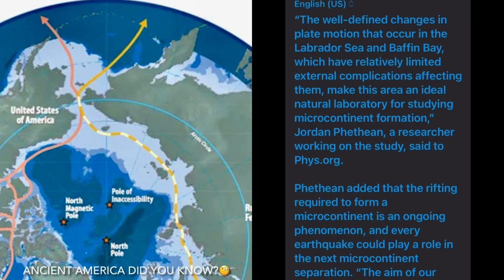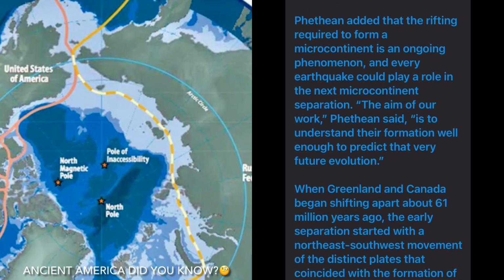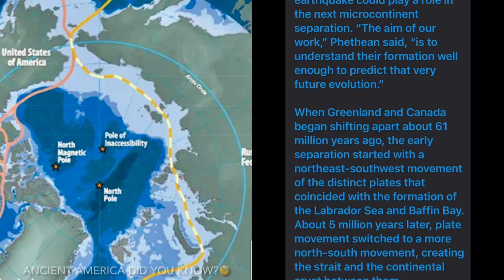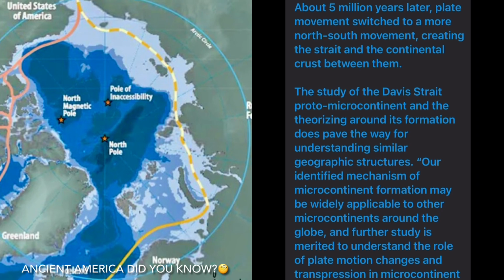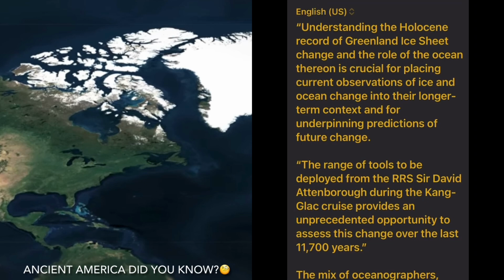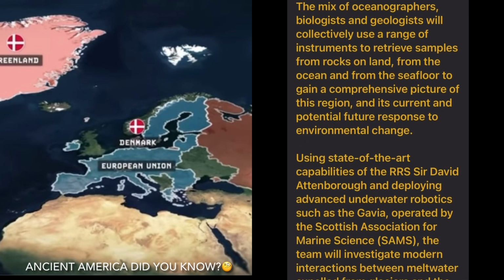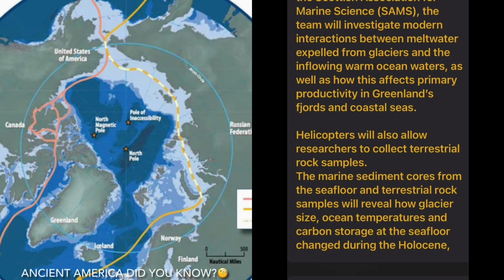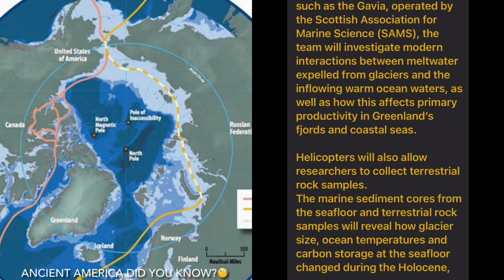Greenland interactions between meltwater expelled from glaciers and the inflowing warm ocean waters:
Research expedition aims to understand global effects of Greenland’s melting ice

A team of researchers is launching a scientific expedition to Greenland to advance understanding of how the region’s rapidly decaying ice sheet may affect global climate systems, including UK weather systems.

The Royal Research Ship (RRS) David Attenborough will make its first trip to the Arctic on Friday, led by an interdisciplinary team of 40 scientists and support staff from worldwide research institutes including the British Antarctic Survey (BAS).

The polar research vessel will embark on the six-week mission as part of the Kang-Glac project to study glaciers and life in coastal waters around Greenland – one of the areas on Earth most affected by climate change.

BAS said warm Atlantic waters moving through fjords eventually meet the ice fronts of marine-terminating glaciers, increasing melting and causing icebergs to break off.

In turn, the injection of increased fresh meltwater into the ocean is altering both ocean currents and marine ecosystems around Greenland and farther afield in the North Atlantic, with potential effects on UK weather systems.

Dr. Kelly Hogan, BAS marine geophysicist and project co-lead, said: “Our expedition is extremely timely as we are seeing every day in the news how the Arctic is changing, and we know there will be knock-on effects for the rest of the planet.

“We need to understand how the Greenland Ice Sheet is likely to decay over the coming decades to centuries, and what the subsequent effects will be on both ocean currents and marine food webs.

“This is now urgent information for us to gather so policymakers can understand what will happen in the North Atlantic and set out appropriate adaptation and mitigation plans.”

The team will focus on key sites close to Kangerlussuaq Fjord, aiming to determine the intricate processes driving changes to the waters by studying what is happening now and during warm climatic periods in the past, BAS said.

It added that researchers can help anticipate future ice-ocean-marine ecosystem changes by extending the modern observational record back through the last 11,700 years – a period known as the Holocene.

While some records of Holocene iceberg calving and warm water inflows exist around Greenland, records of how glaciers then decay and the effects on marine productivity over many decades are lacking.

Professor Colm O’Cofaigh, a glacial and marine geologist from the Department of Geography at Durham University, and project co-lead, said:

“Understanding the Holocene record of Greenland Ice Sheet change and the role of the ocean thereon is crucial for placing current observations of ice and ocean change into their longer-term context and for underpinning predictions of future change.

“The range of tools to be deployed from the RRS Sir David Attenborough during the Kang-Glac cruise provides an unprecedented opportunity to assess this change over the last 11,700 years.”

The mix of oceanographers, biologists and geologists will collectively use a range of instruments to retrieve samples from rocks on land, from the ocean and from the seafloor to gain a comprehensive picture of this region, and its current and potential future response to environmental change.

Using state-of-the-art capabilities of the RRS Sir David Attenborough and deploying advanced underwater robotics such as the Gavia, operated by the Scottish Association for Marine Science (SAMS), the team will investigate modern interactions between meltwater expelled from glaciers and the inflowing warm ocean waters, as well as how this affects primary productivity in Greenland’s fjords and coastal seas.

Helicopters will also allow researchers to collect terrestrial rock samples.
The marine sediment cores from the seafloor and terrestrial rock samples will reveal how glacier size, ocean temperatures and carbon storage at the seafloor changed during the Holocene, BAS said.

Related Stories:

Oh my (long) days: Melting ice caps slow Earth's spin: (Issam Ahmed and Lucie Aubourg) Oh my (long) days: Melting ice caps slow Earth's spin

It's well known that as far as the climate crisis goes, time is of the essence.

Now a study out Monday shows that the melting of the polar ice caps is causing our planet to spin more slowly, increasing the length of days at an "unprecedented" rate.

The paper, published in Proceedings of the National Academy of Sciences, shows that water flowing from Greenland and Antarctica is resulting in more mass around the equator, co-author Surendra Adhikari of NASA's Jet Propulsion Laboratory told AFP.

An Ice Age Is Coming And It’s Not Milankovic Who Says It, But The Sun! via insanecurio IceAge Tectonic @AncientMapsMCPE